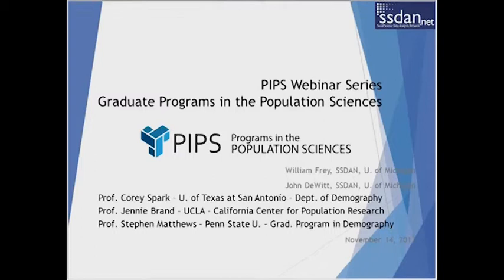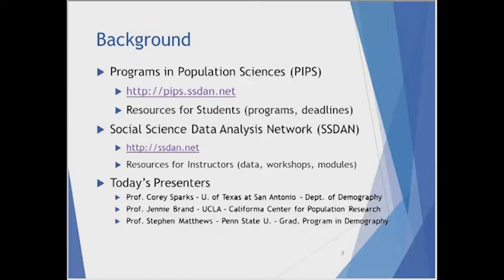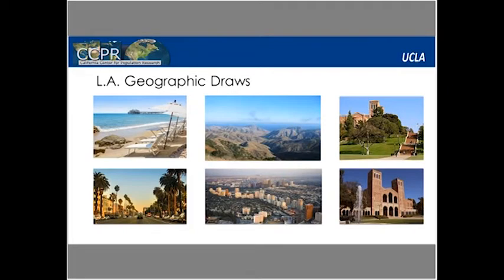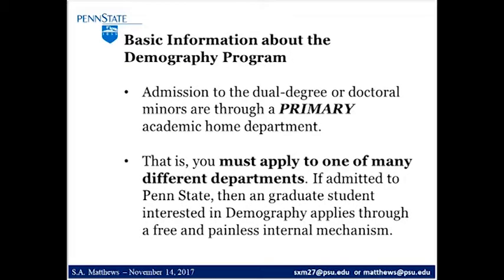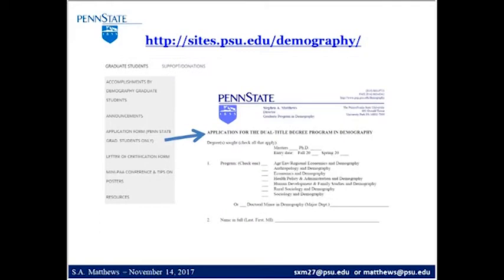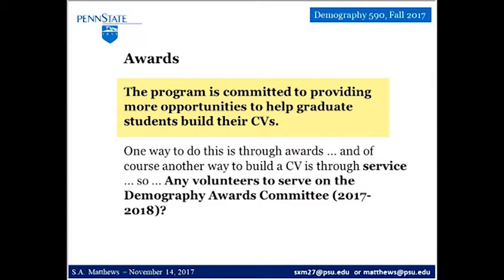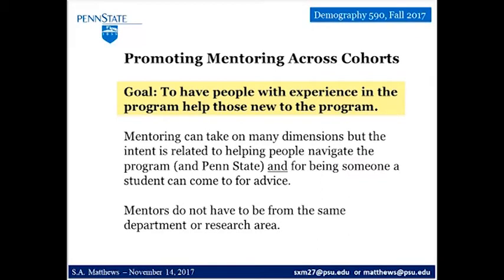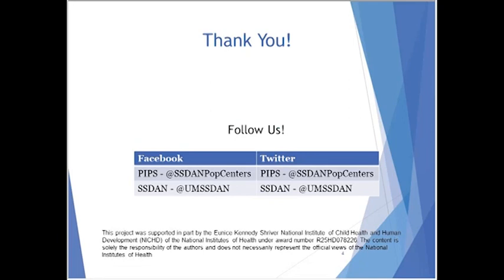Programs in the Population Sciences Webinar (Nov. 14)